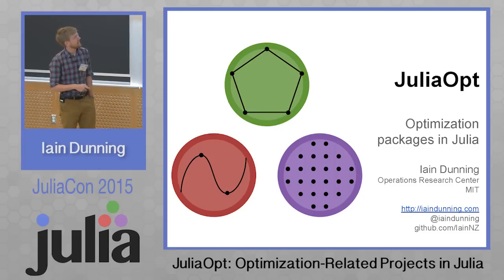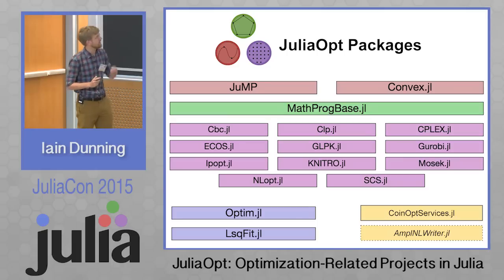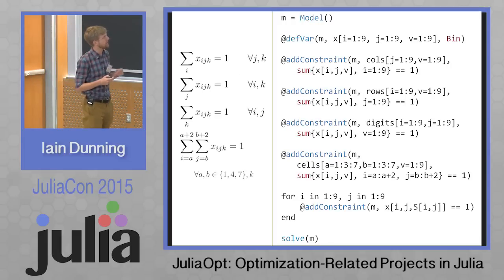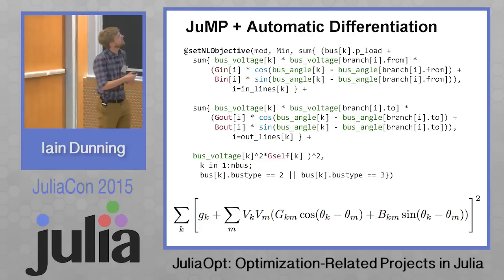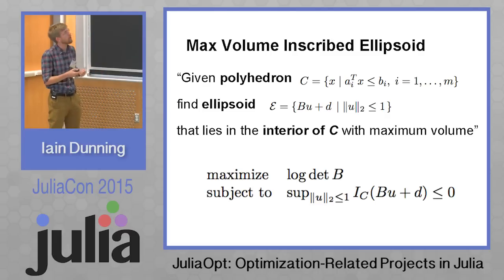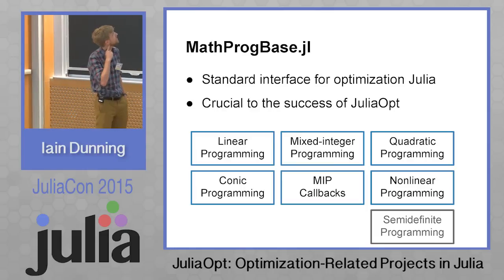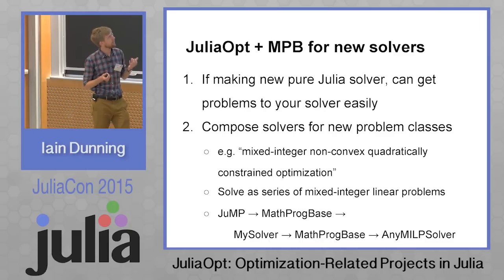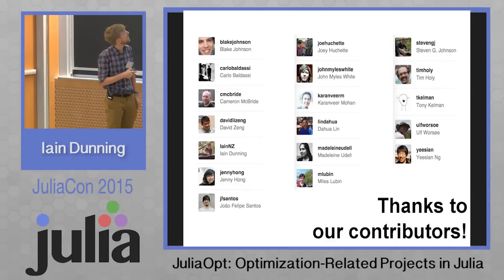JuliaOpt: Optimization related projects in Julia | Iain Dunning | JuliaCon 2015